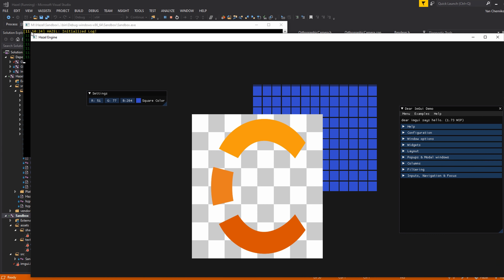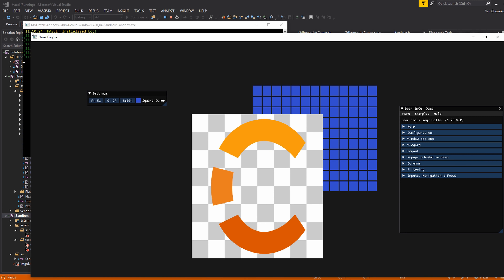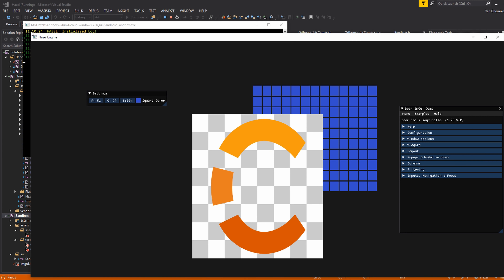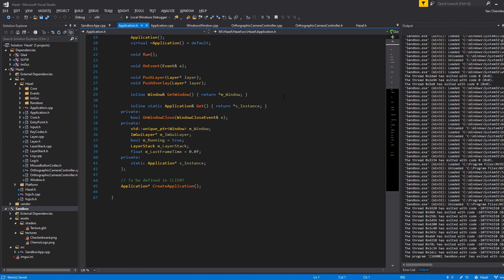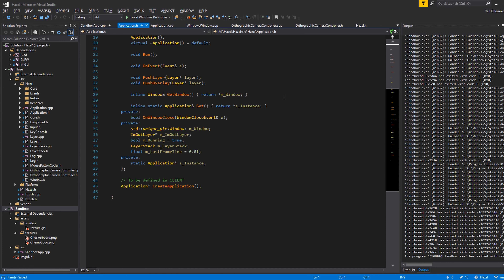Resizing | Game Engine series